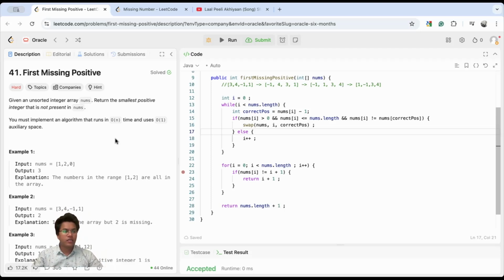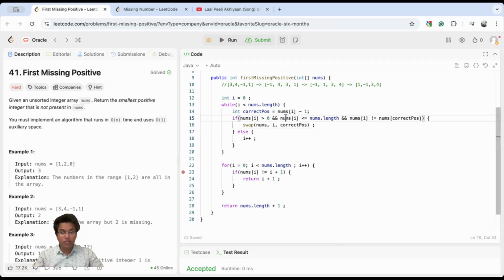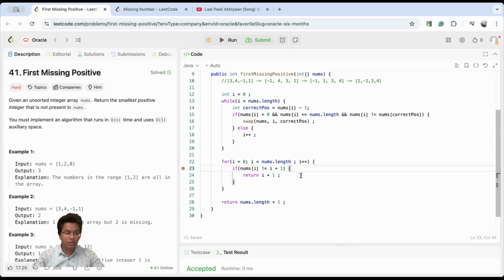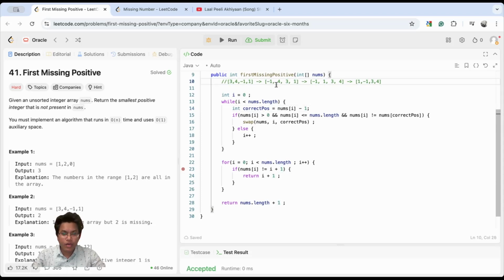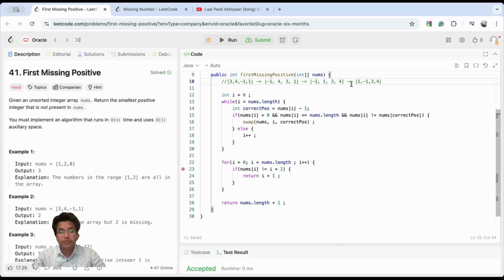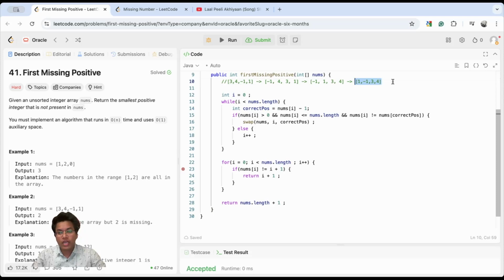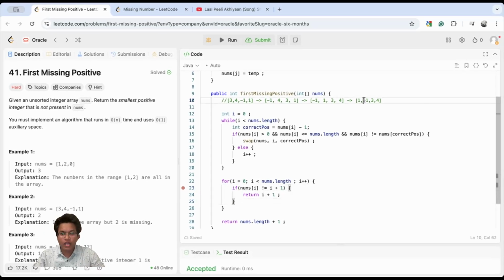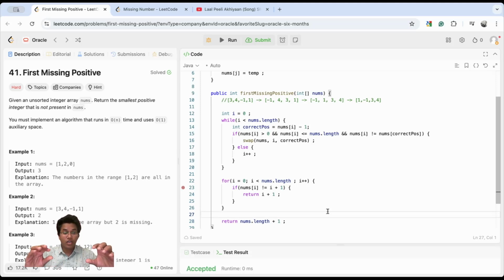Swap to find first missing Positive number - leetcode 41 - Cyclic Sort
"Be The Best" by reviewing only these computer science questions before your next interview
- Skip grinding 1000s ! Cause Mind works exactly like a LRU Cache.